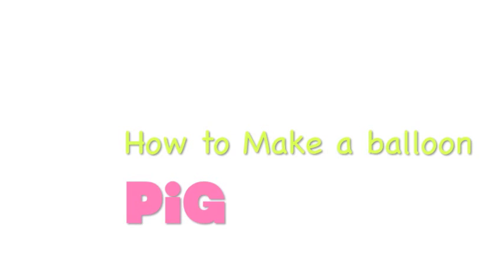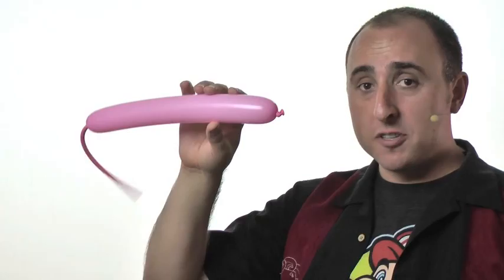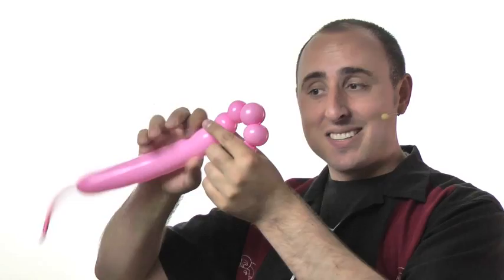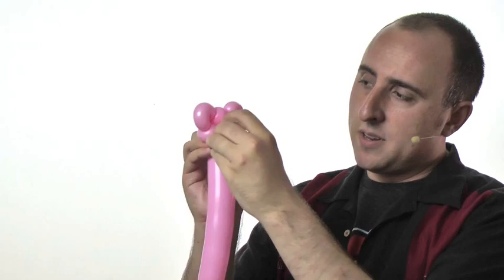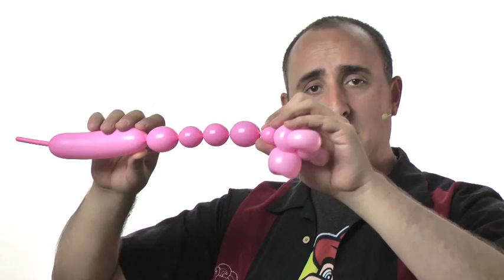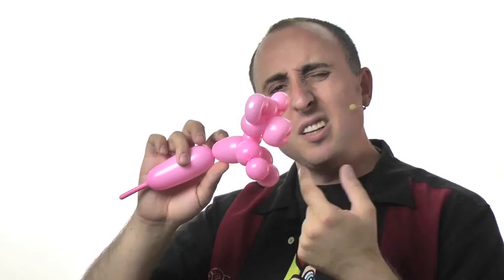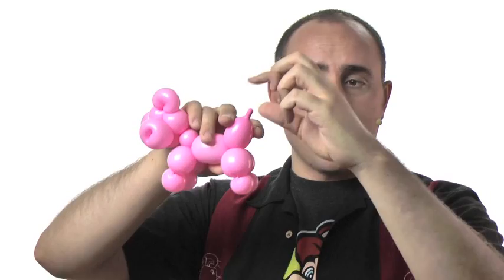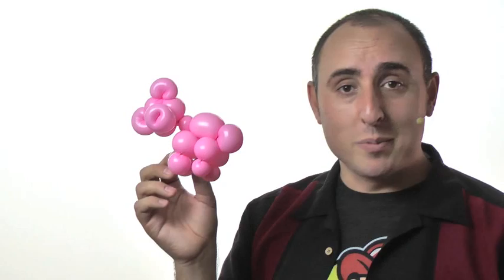One Balloon Pig - Balloon Animal Lessons #10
Learn how to make balloon animals.
This episode will teach you how to make a One Balloon Pig.